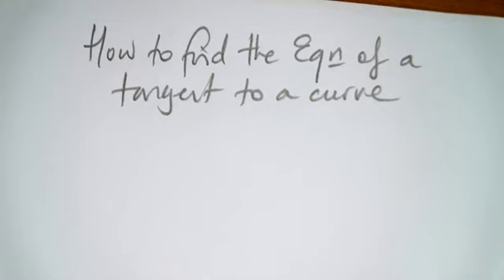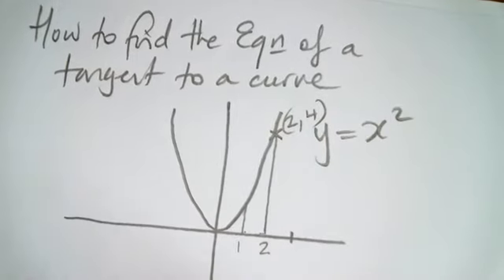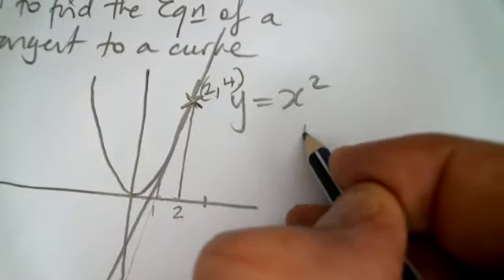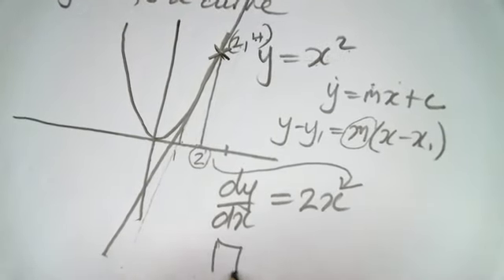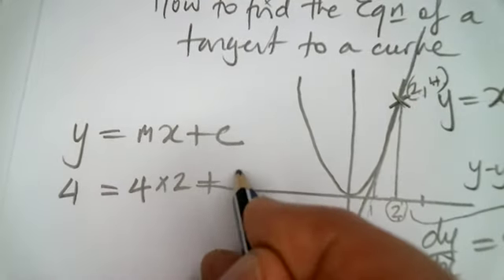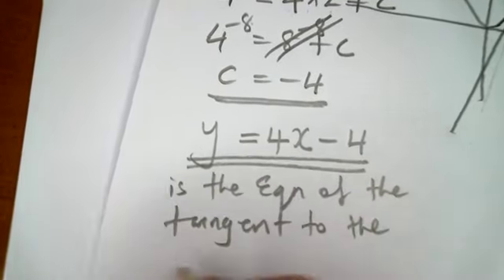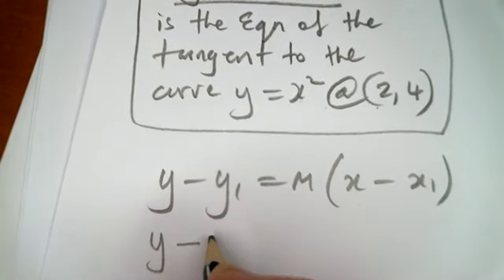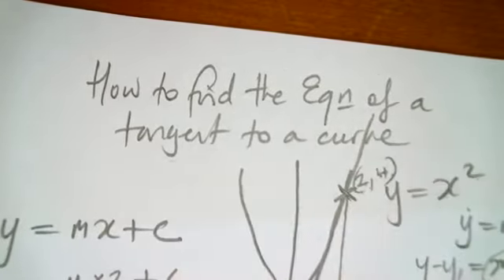6 How to find the Eqn of a Tan to a curve part 1